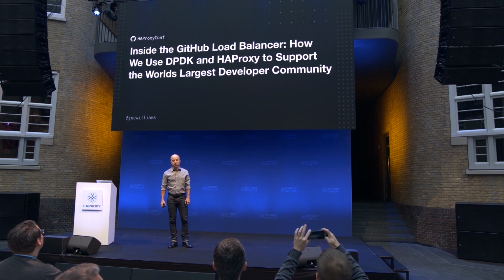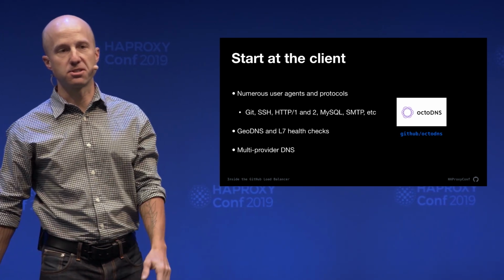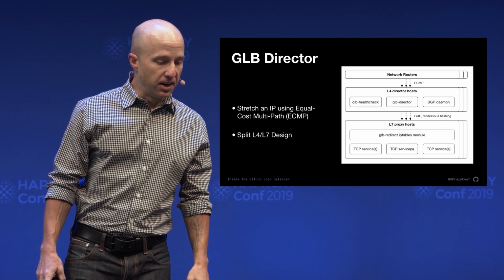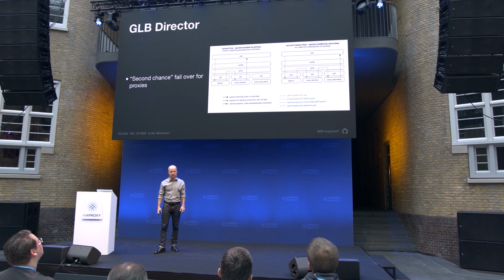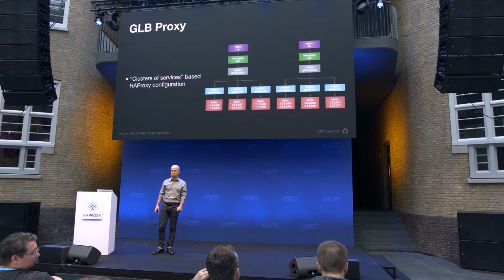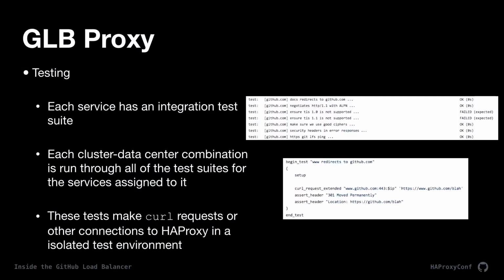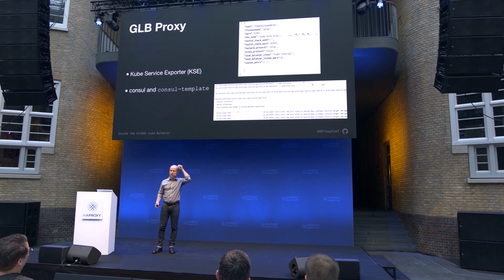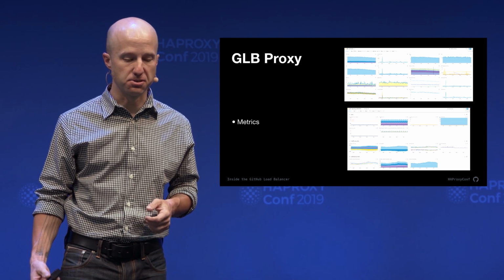HAProxyConf 2019 - Inside the GitHub Load Balancer with Joe Williams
At GitHub, we’re supporting a community where more than 36-million people learn, share, and work together to build software. This requires building fault tolerant systems and reliable software that’s able to serve tens of thousands of requests every second. Our load balancing solution, which we call the GitHub Load Balancer (GLB), uses HAProxy to maintain high availability of our most critical services. In this talk, I will share what it took to build GLB and how we came to its current design and implementation.